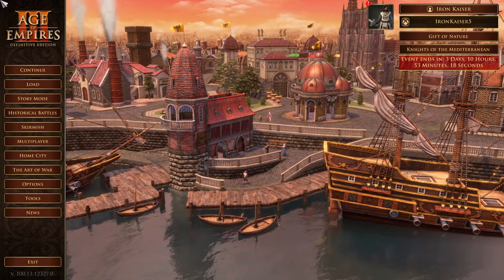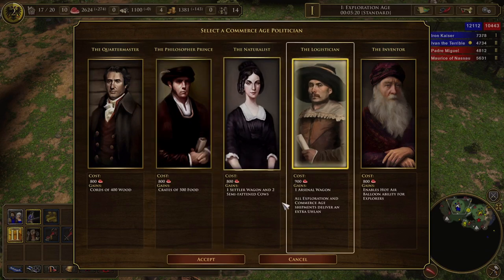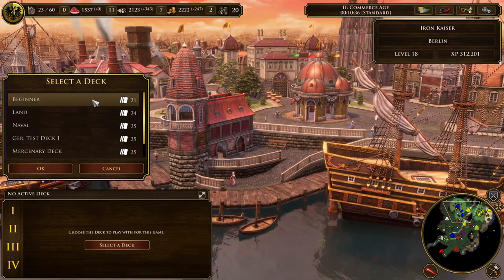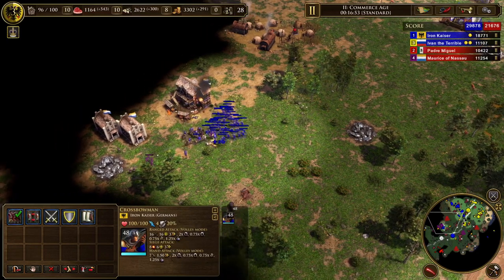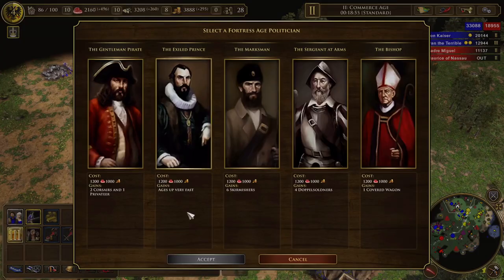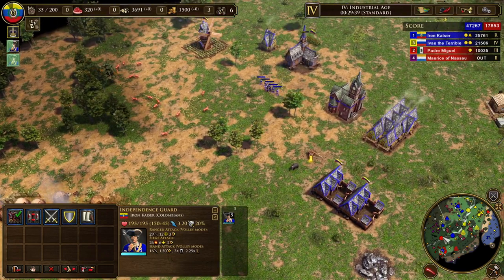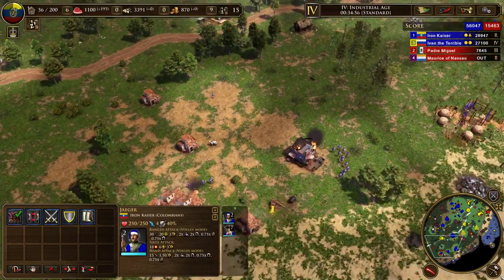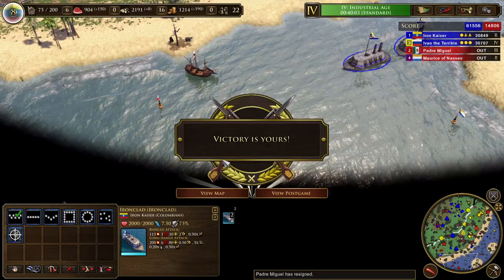Understanding AoE3 as an AoE2 Player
Age of Empires 3 may be the sequel to Age of Empires 2, but it's a very different game. For the longest while, AoE3 has scared away AoE2 fans with its new rules and complexities. Well no more! The Iron Kaiser is here to cast aside the fog of confusion and set a foundation for understanding the basics of AoE3 gameplay. Enjoy!